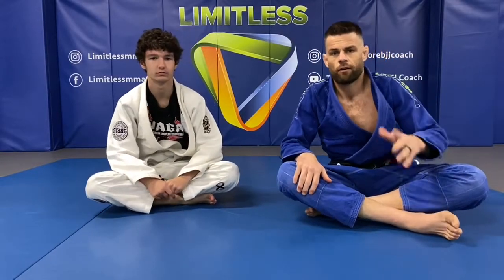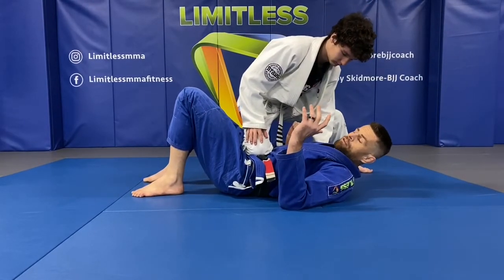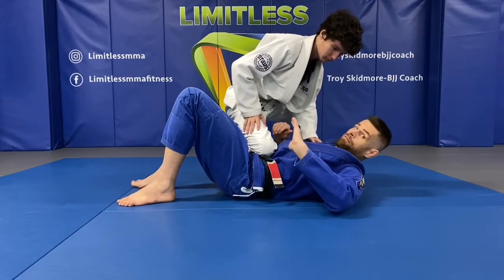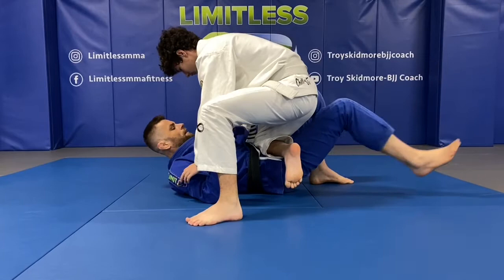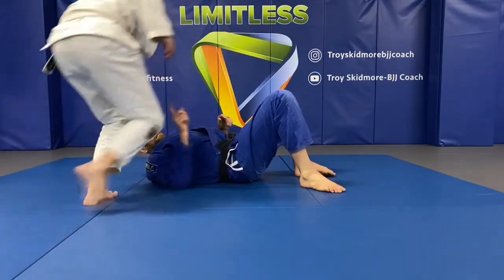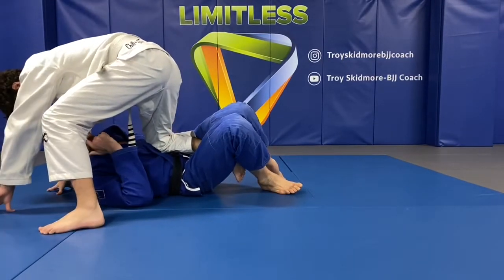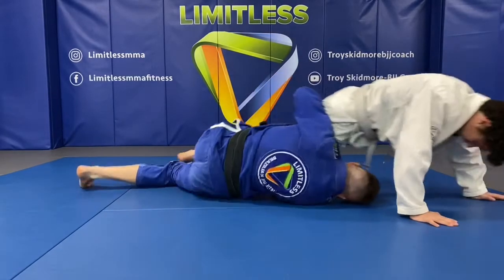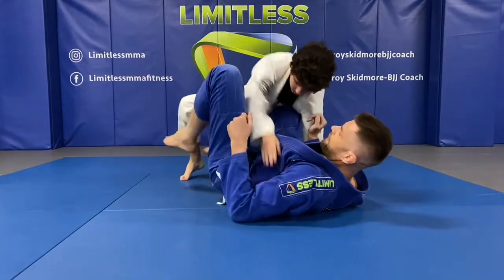Escaping the knee on belly position